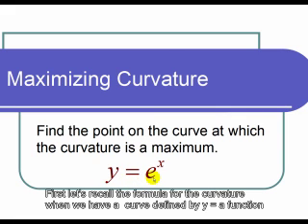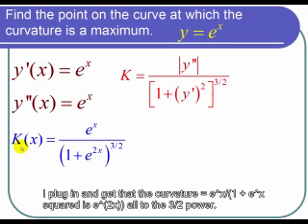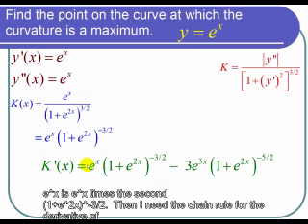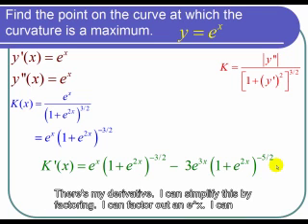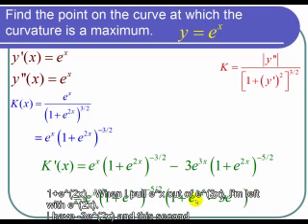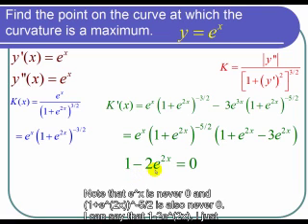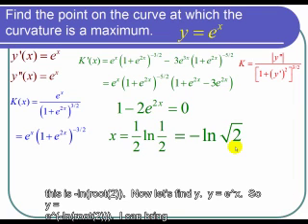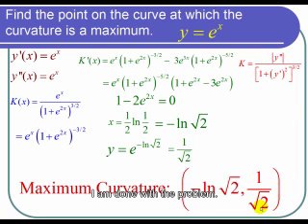Finding the Point on a Curve with Maximum Curvature